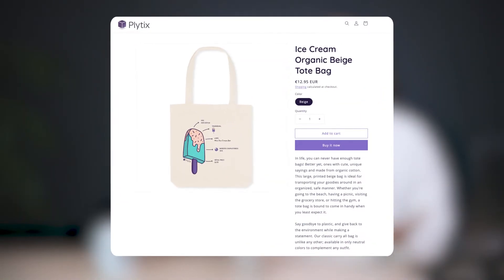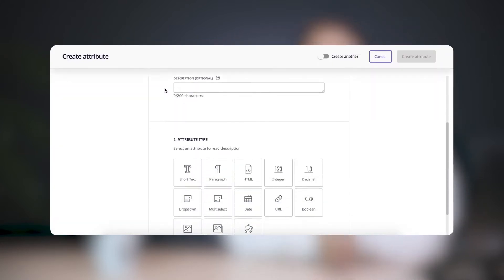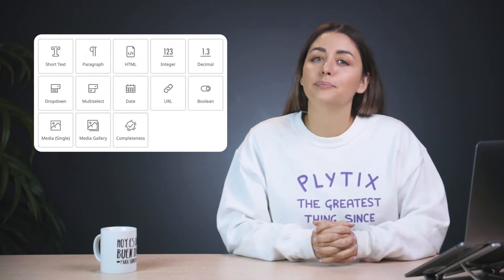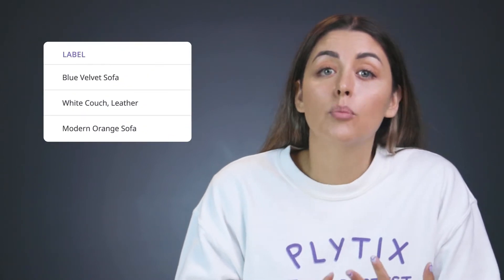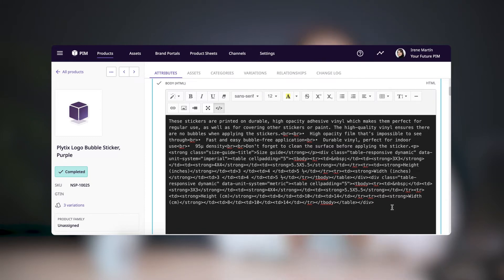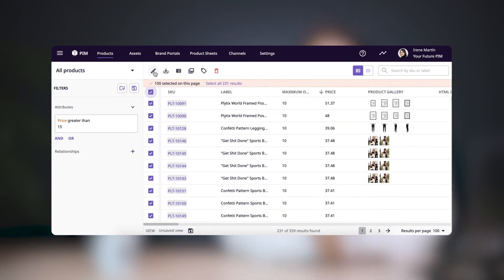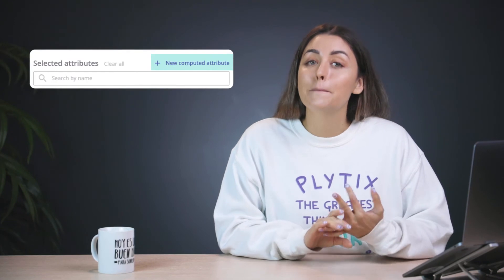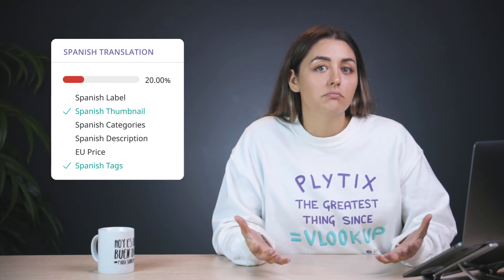What Are Product Attributes and Attribute Types in Plytix PIM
Learn all about managing your product attributes using attribute types in Plytix.

A big part of being successful in ecommerce is managing all the product attributes that help you make a sale. In this video, you'll learn about product attributes and how to use attribute types to manage all the product information for all your channels, whether you're selling in Shopify, Woocommerce, Magento, Amazon... you name it.

You can save time managing the products you sell in your webshop or marketplaces, with a PIM system. PIMs like Plytix provide features that optimize your workload.

Features like:
👉🏼 A central source of truth for all your product data
👉🏼 Easy to use search and filter functions to make finding the correct data a breeze
👉🏼 A collaborative platform so you can work without messing up your team's views
👉🏼 Template matching so you can quickly transform your data to meet sellers, marketplace, and sales requirements.

TIMESTAMP:
00:00 Intro
00:18 What are product attributes
00:31 Product page example
01:57 What are product attribute types
02:28 Text attribute type
04:00 HTML attribute type
04:35 Integer and Decimal attributes
05:40 Dropdown attributes
06:24 Multiselect attributes
06:50 Date attributes
07:41 URL attribute type
08:14 Boolean attributes
08:36 Media attributes to store digital assets (media single & media gallery)
09:25 Completeness attributes
09:56 Computed attributes